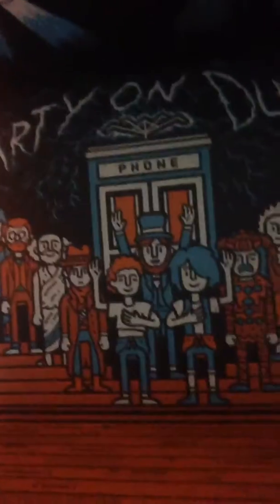My first lootcrate unboxing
Unboxing my first lootcrate the theme was time